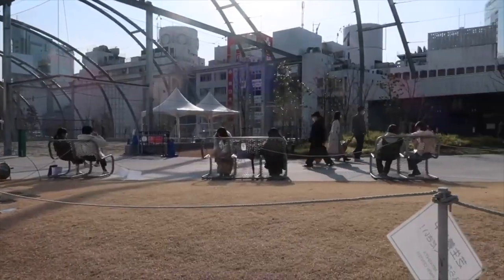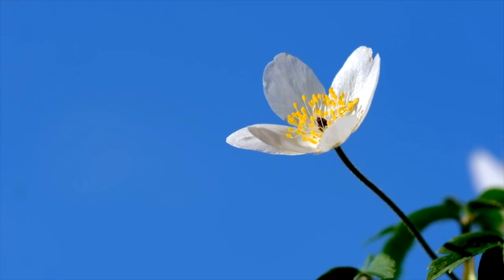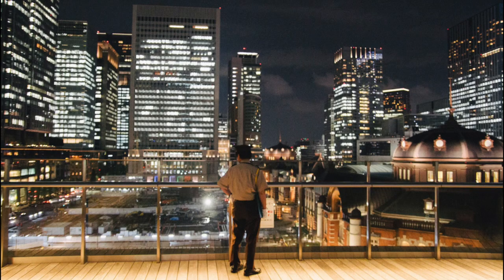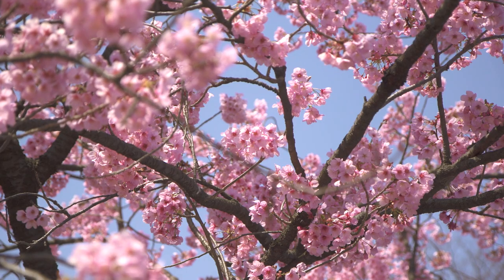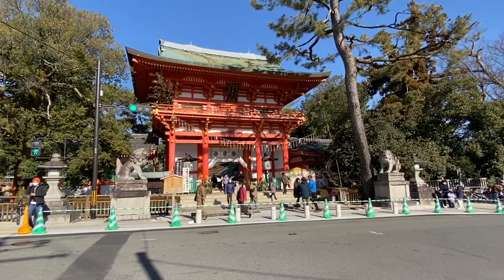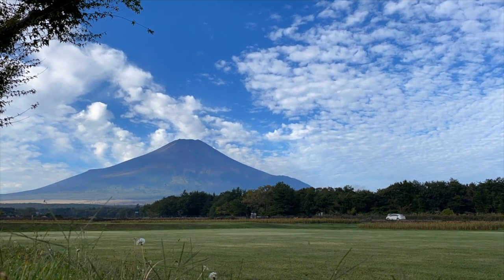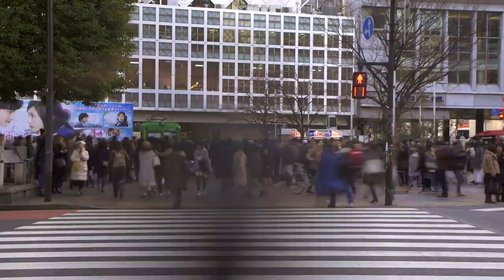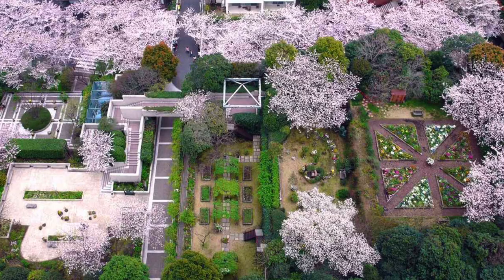14 BEST Free Rooftops in Tokyo!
A list of the 14 best free rooftop parks in Tokyo! Be sure to check them out when your are in Tokyo!

About Me:
I'm Coney, currently 23 years old!
Born and raised in NYC, trying to break the stereotypical path of life after graduation. I want to improve my video-making and blog-writing skills, and I hope you guys will come on my journey with me!
During my sophomore year of college, I studied abroad at Waseda University in Tokyo, and ever since that, I got the travel bug!
I have also done workaway in Tokyo and Okinawa!